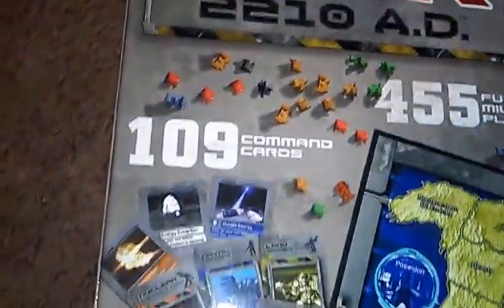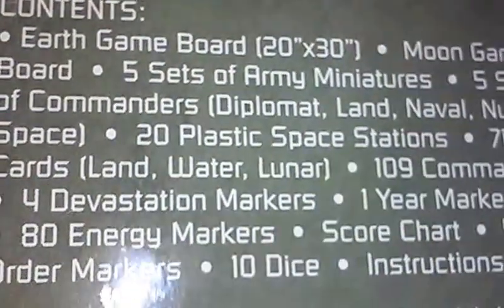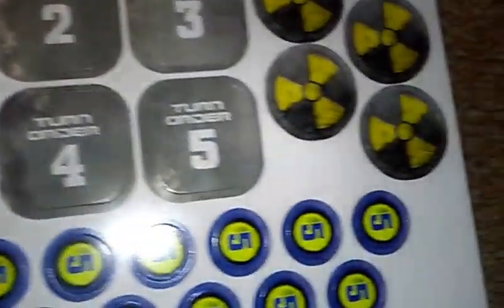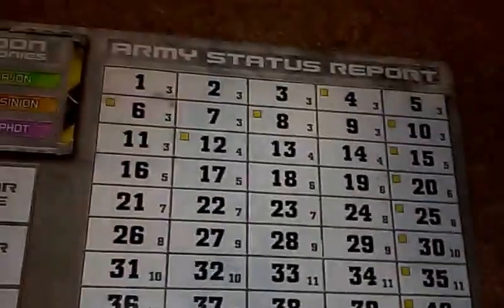Risk 2210 A.D. Unboxing Contents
Just opening up the box and looking at the contents.